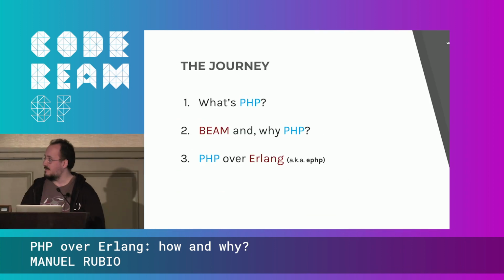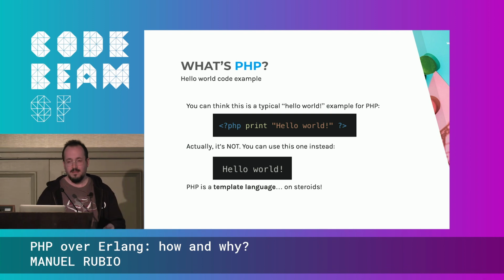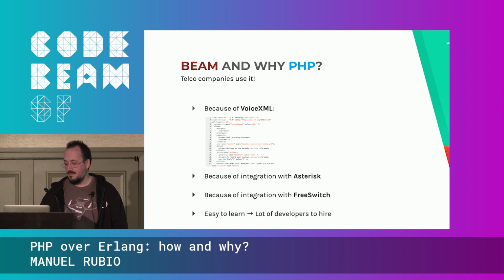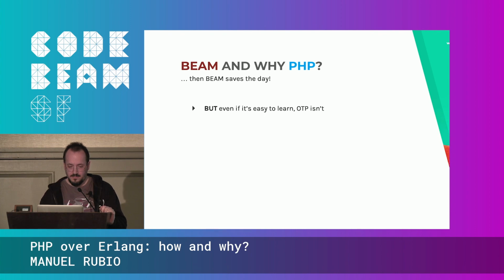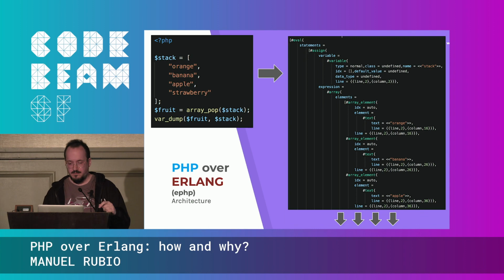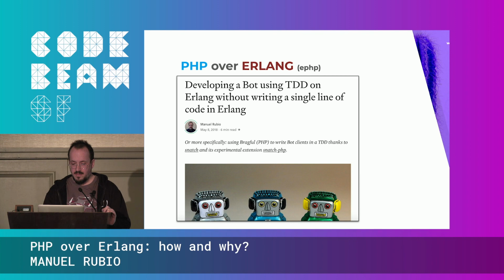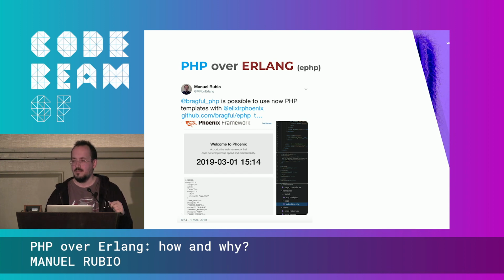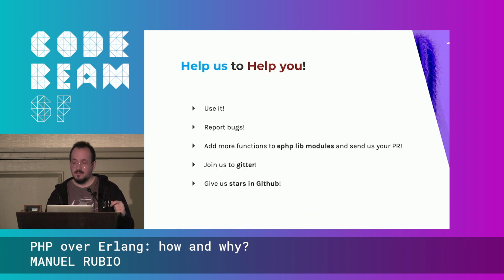PHP over Erlang how and why? - MANUEL RUBIO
PHP OVER ERLANG: HOW AND WHY?
by Manuel Rubio

THIS TALK IN THREE WORDS:
PHP over Erlang

TALK LEVEL: Beginners

ABSTRACT
I started to develop this crazy idea back in 2013 when I was playing with PEG and Neotoma to parse another crazy idea to build a MySQL server simulator to access to Erlang and gather information (myproto). After the first try, I realize I can perform something with PHP could be impossible to do, like better resources control, real-time coverage or even use websockets. In 2016 Bragful project was created.

THE SPEAKER - MANUEL RUBIO
Polyglot Developer, Manager and Coach

Manuel is a developer since he was 12 years old (26 years ago) and he started with Basic, like others, but later also with Modula-2, Pascal, C, Assembler and these before 20 years old. In his professional career, he used Perl, PHP, Python, Ruby, Java, JavaScript, and last 10 years he was more on Erlang and 4 years ago he started with Elixir and Go. He can be considered a polyglot programmer and he loves to teach and coach others. He also a fan of creating crazy projects like myproto, ephp or skirnir.